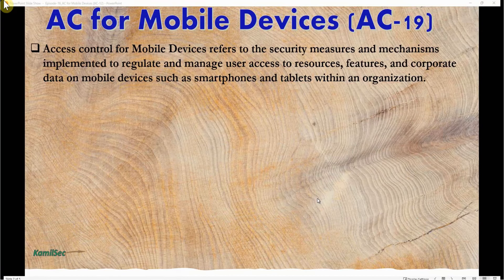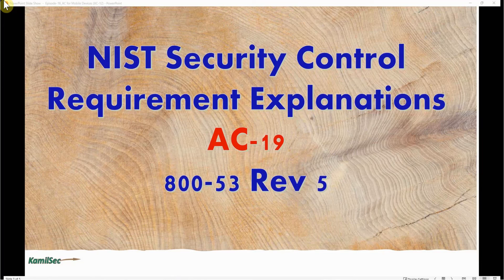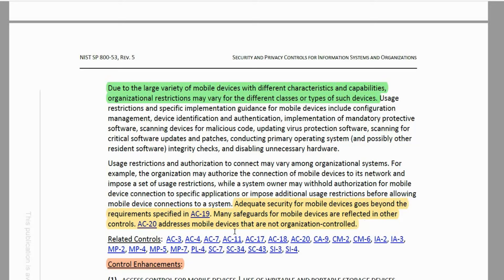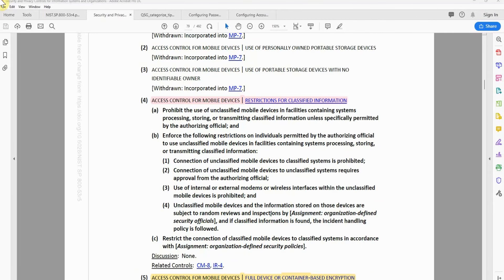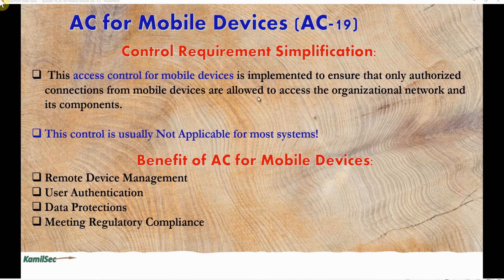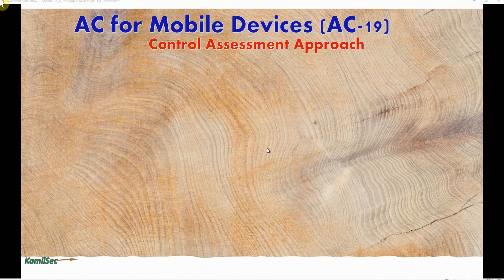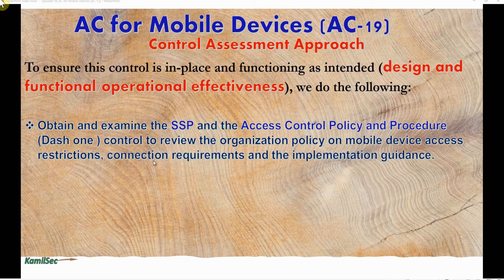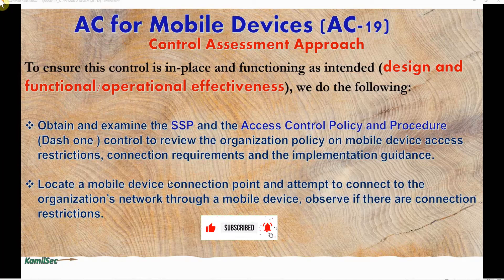Episode 16_ACCESS CONTROL FOR MOBILE DEVICES_ (AC-19)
In this episode of the NIST SP 800-53 Rev 5 Security Control explanatory series, We reviewed the AC-19 ACCESS CONTROL FOR MOBILE DEVICES and then tried to simplify what the control requirements are all about, and how best to assess/test this control during the Security Control Assessment (SCA) process and self control assessment process in the Continuous Monitoring/On-Going Authorization phase of the RMF.

**I ALSO CONDUCT INDIVIDUALIZED RESUME AND INTERVIEW PREP SESSION AS WELL AS ON THE JOB CONSULTATION**